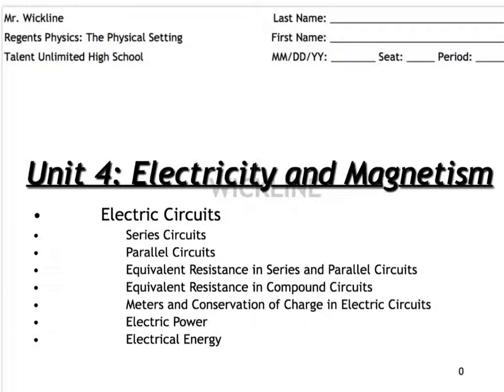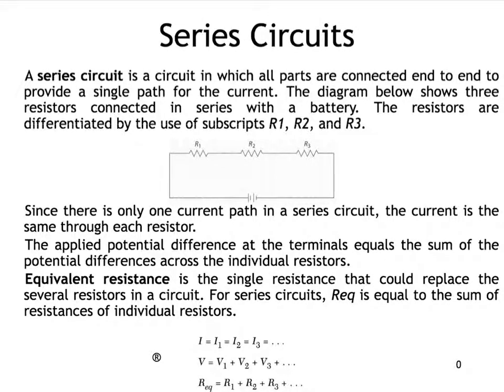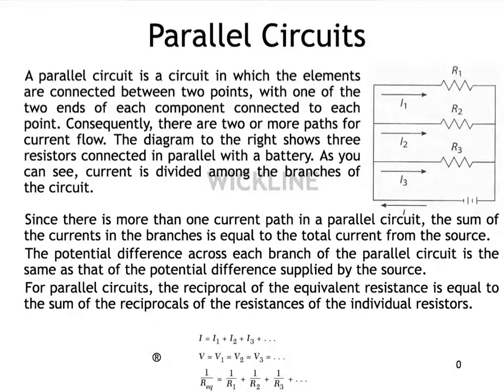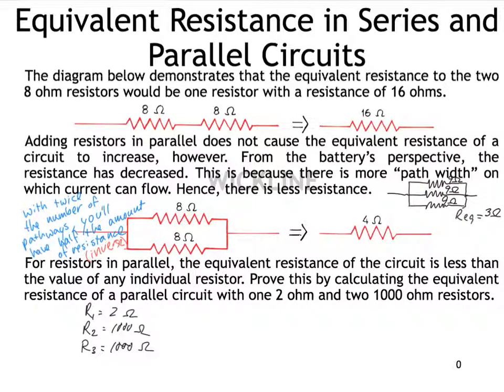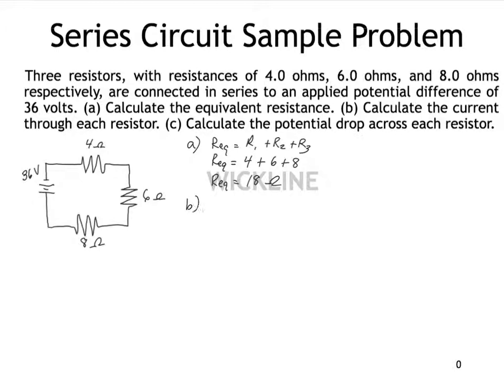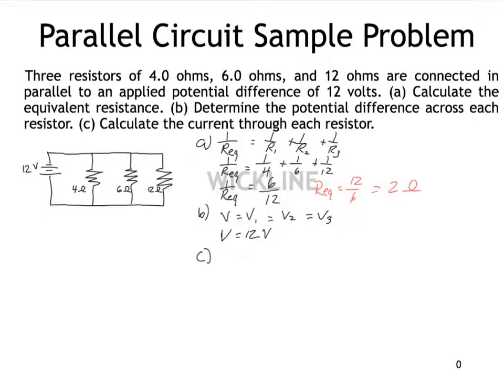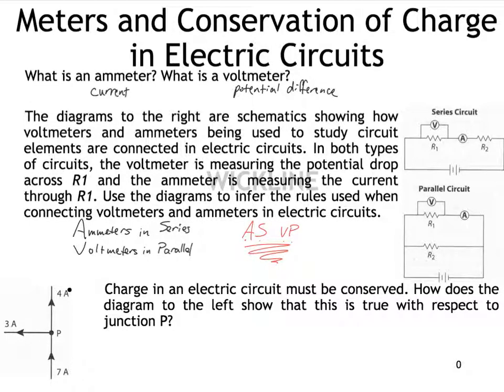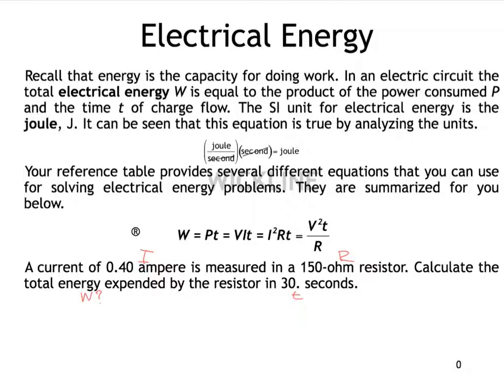4.4 Electric Circuits